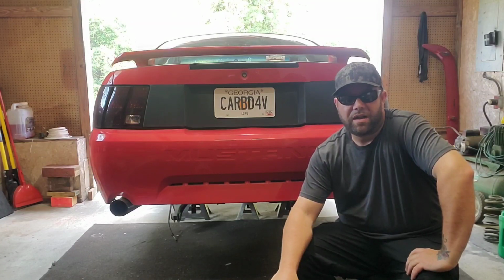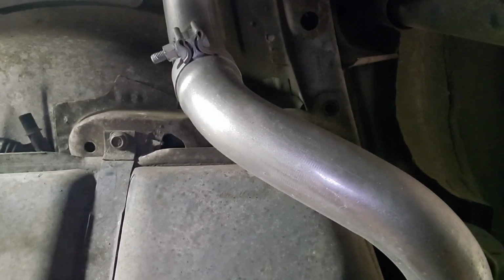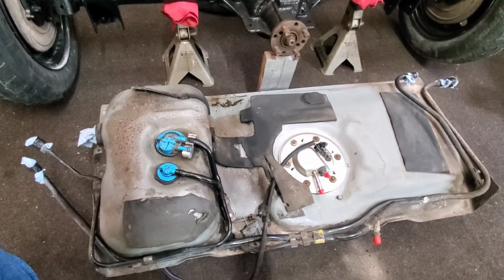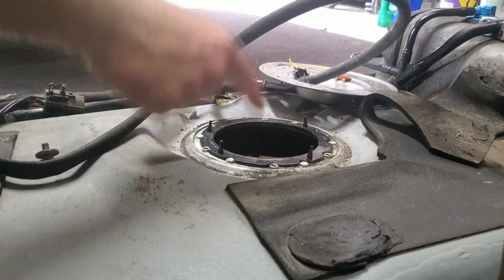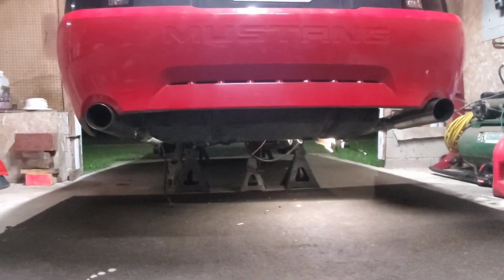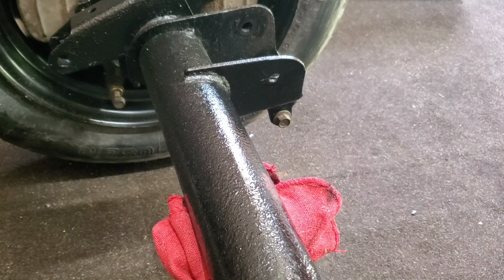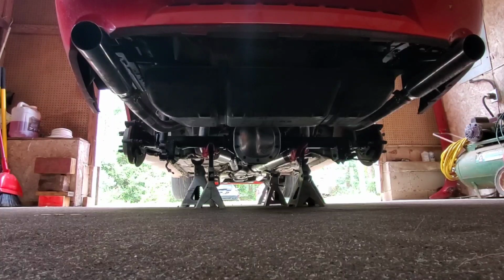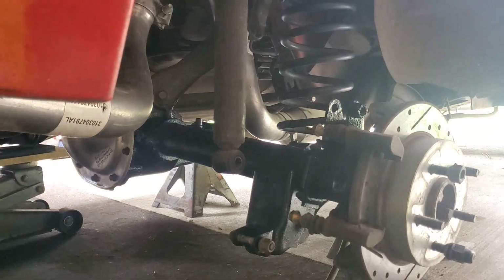Finishing up the V8 swapped New Edge Mustang pt.2: How to swap a 7.5 rear for an 8.8 in a v6 Mustang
I have made the decision to let go of the New Edge Mustang. I have some buttoning up to do before she'll be ready for a new home.